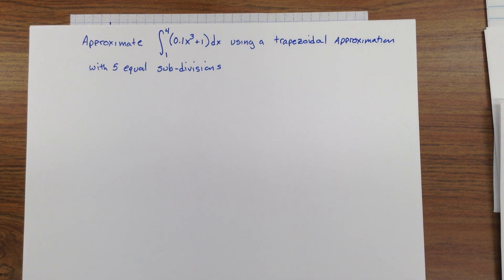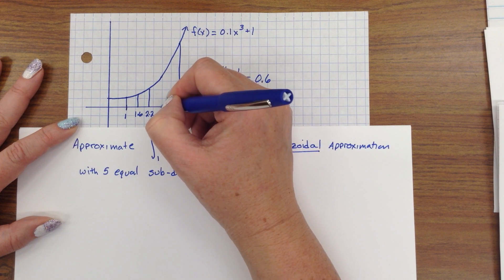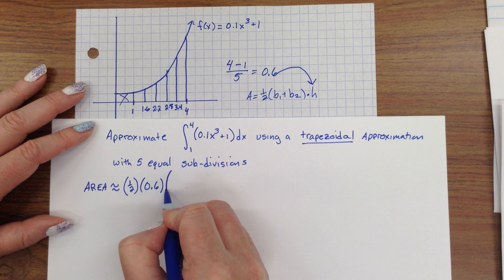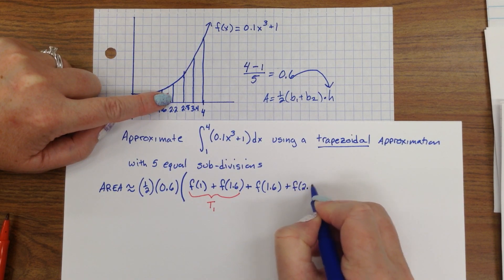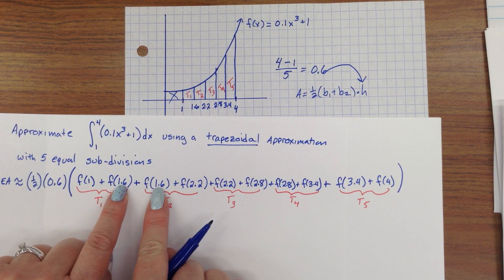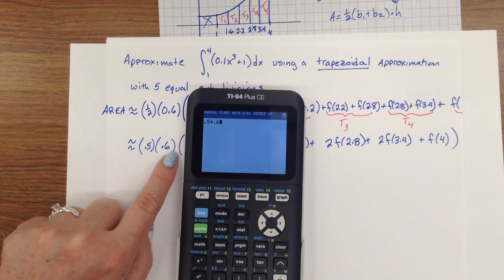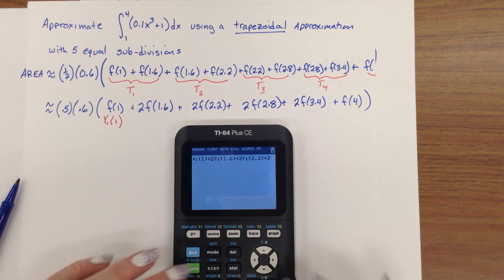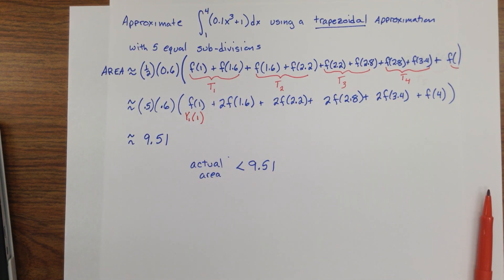Trapezoidal Approximation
How to approximate the area under a curve using trapezoids.